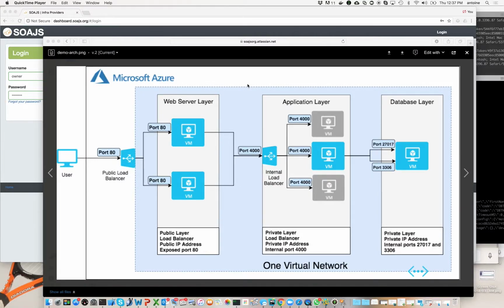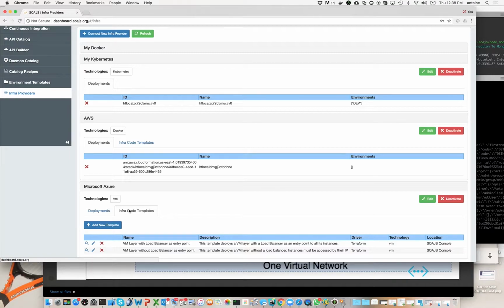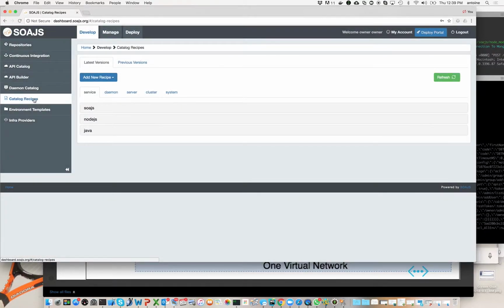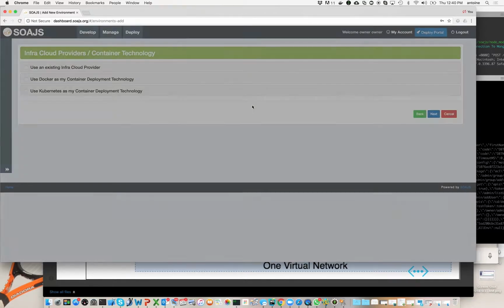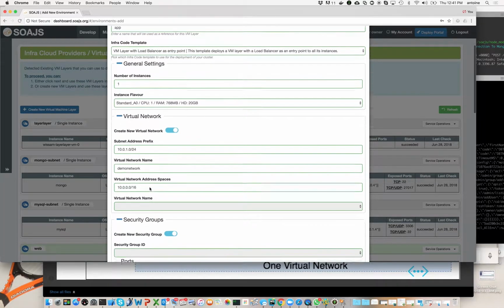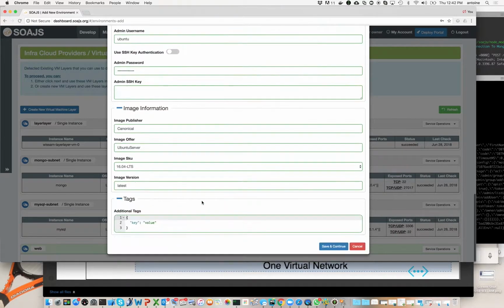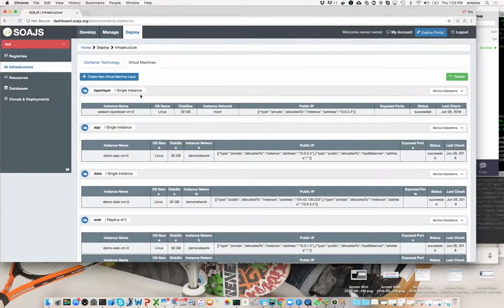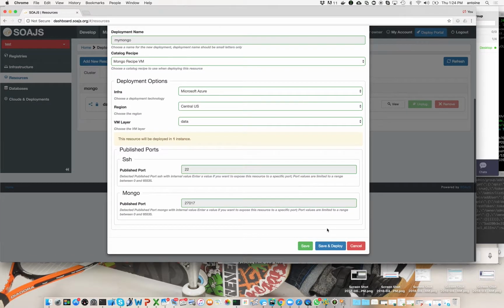SOAJS- VM orchestration with azure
Check out how we leveraged SOAJS multi cloud orchestration module to easily create an environment consisting of 3 layers using Azure cloud and bare metal VM as technology.  In addition, to easily manage and orchestrate the deployment of multi resources within the created environment by taking advantage of SOAJS catalogue deployment.